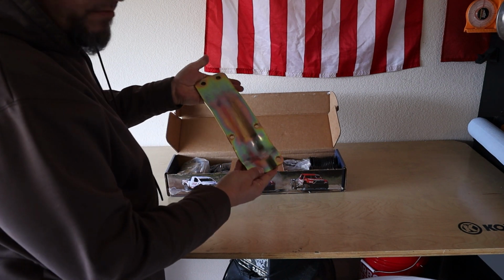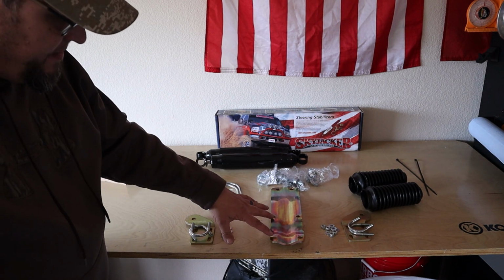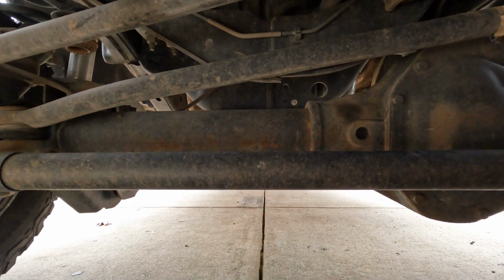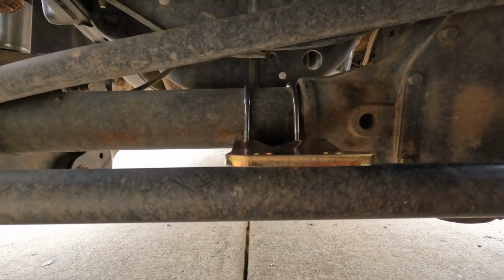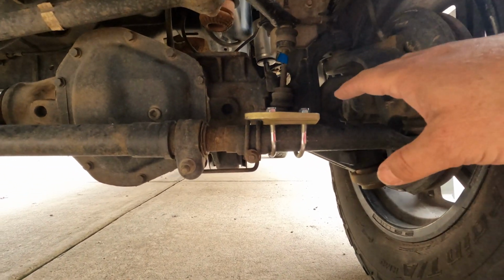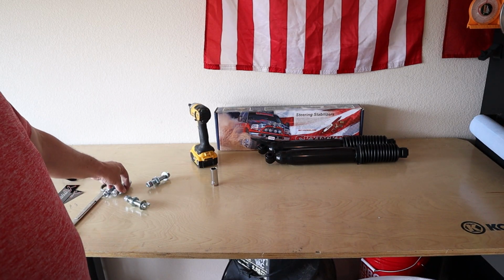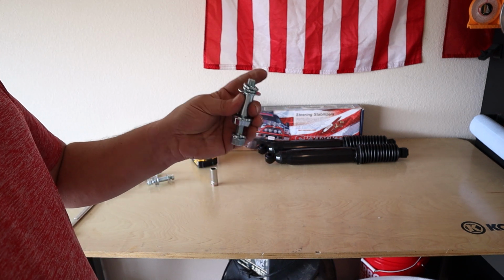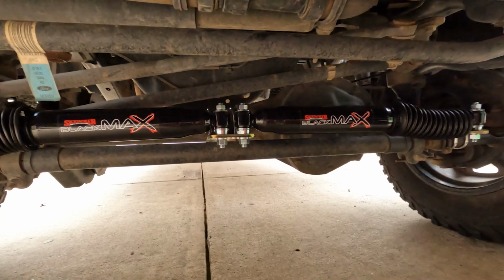Skyjacker Steering Stabilizer Installation - Ford F-250 / F-350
Installing a Skyjacker Dual Steering stabilizer setup on my 2017 Ford F-250.

Instgram - ridingwithkev

Skyjacker kit

I am a participant in the Shine armor  and Amazon Services Associates Program, which are affiliate advertising programs designed to provide a means for sites to earn advertising fees by advertising and linking products to them.